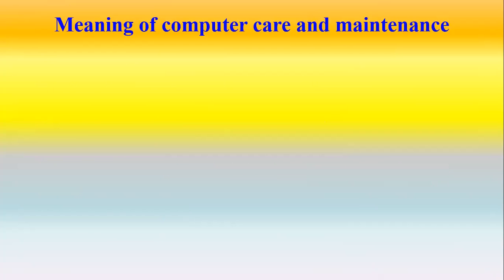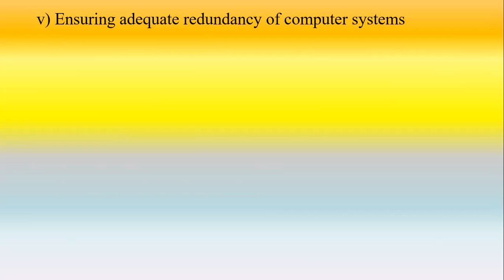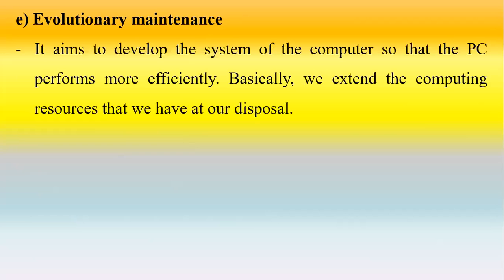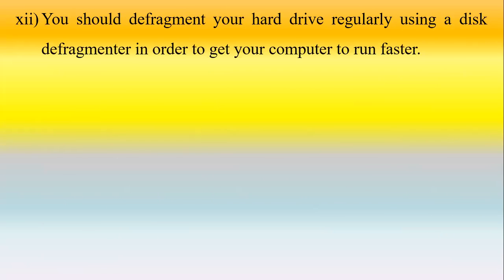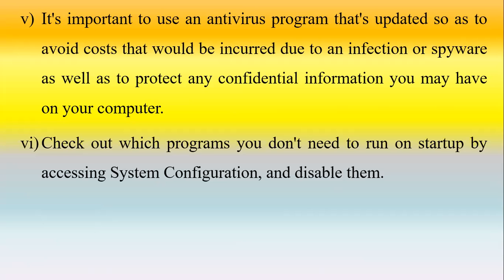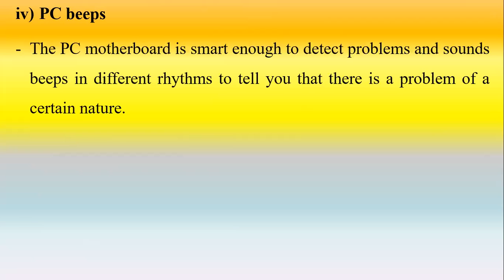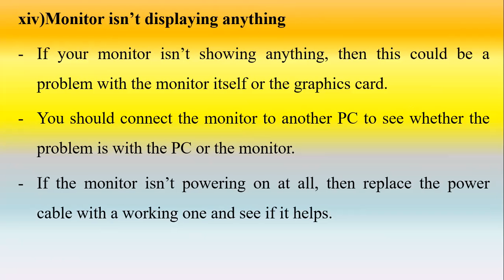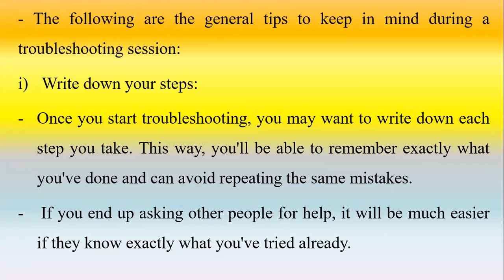Computer Care and Maintenance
Computers work well when they are taken care of. You could have the best computer that money can buy, but without regular computer care and maintenance, you may not get the best service for your money. Therefore, because computers are integral part of your life and you need them to not only give you the best service, but also serve you for long without unnecessary repairs, it is crucial that you learn how to take care of them by having them properly maintained. This video explains how you can take care for your computer and maintain it by focussing on the following aspects: meaning of computer care and maintenance, importance of computer care and maintenance, methods of computer care and maintenance, identifying common computer problems and errors, as well as troubleshooting of common computer problems and errors.